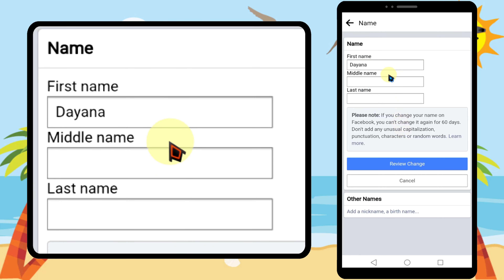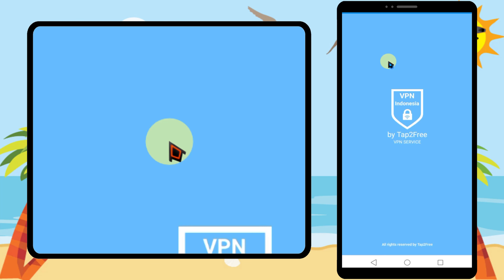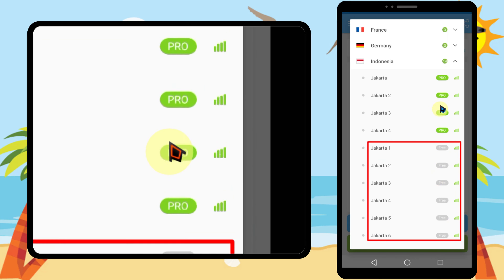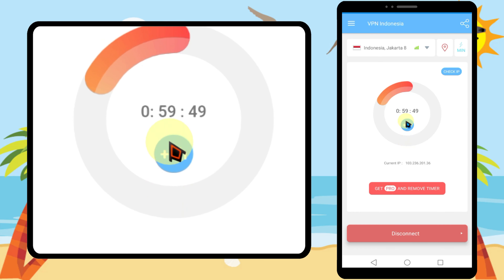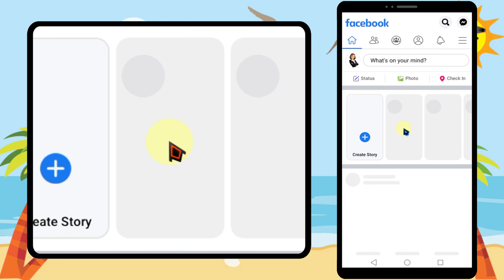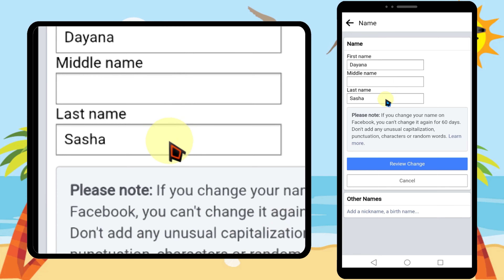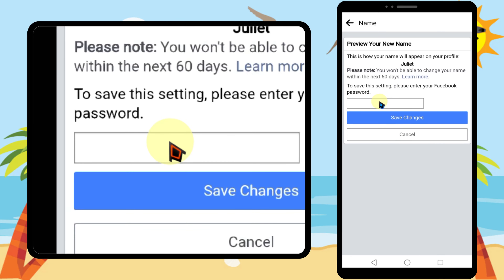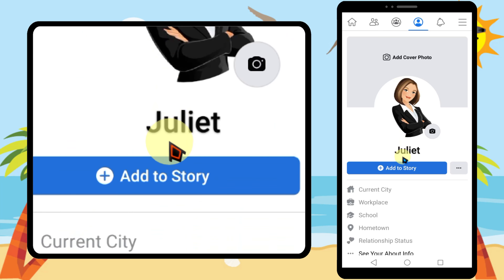One Name Only in Facebook || make single name id || Remove Last Name on Facebook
Attention - Now, this option is only available for new accounts if your account little bit old this might not work

If you want to get only one name on Facebook you must use a  VPN then connect to an Indonesia server.

Use these Free VPNs

2 if that VPN is too slow or it is paid try this application

That's it